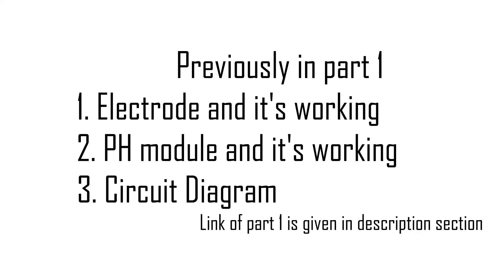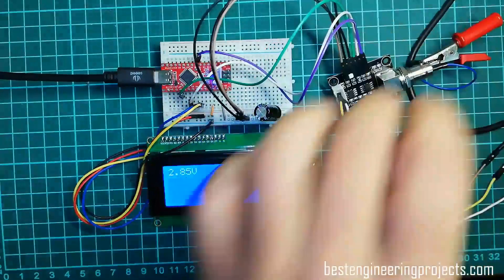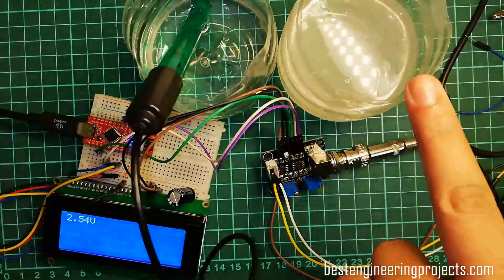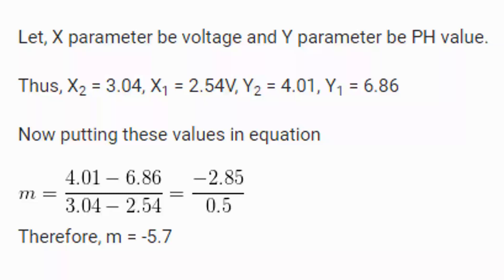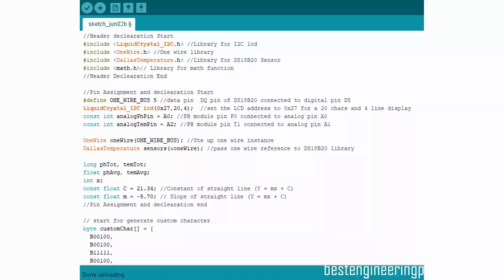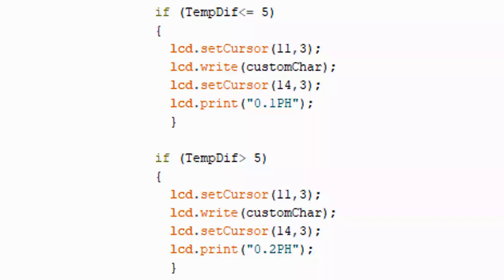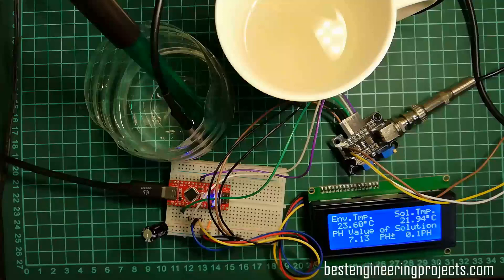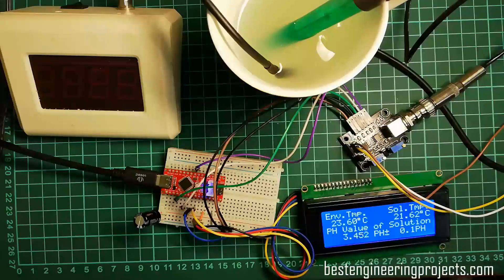arduino based ph meter part 2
This is part 2 of Arduino Based PH Meter. In this tutorial video we will learn to build Arduino based PH meter using Logo-Rnaenaor V2.0 and PH electrode.